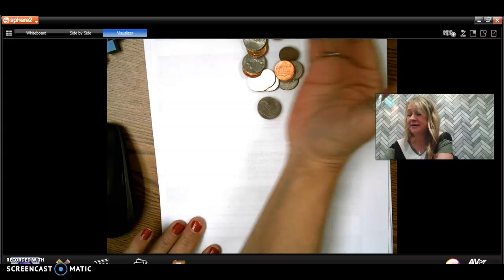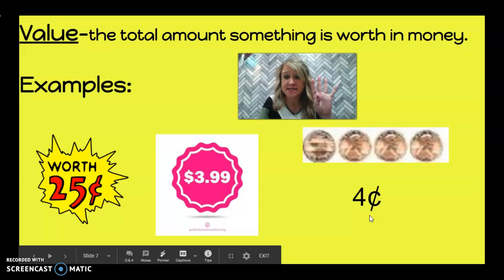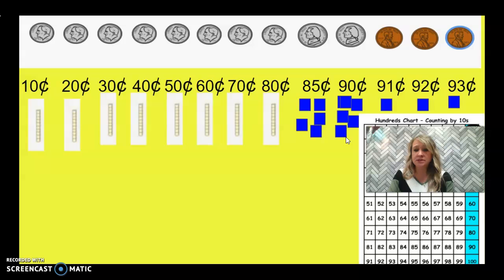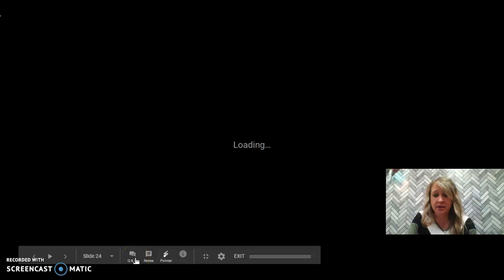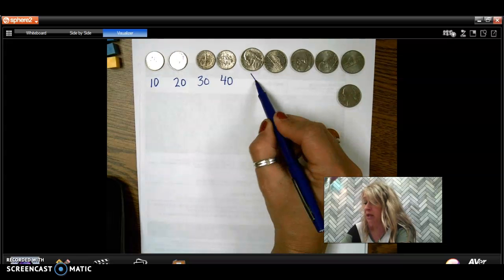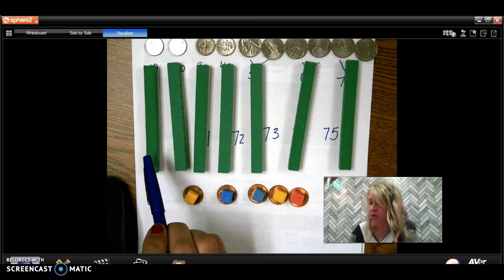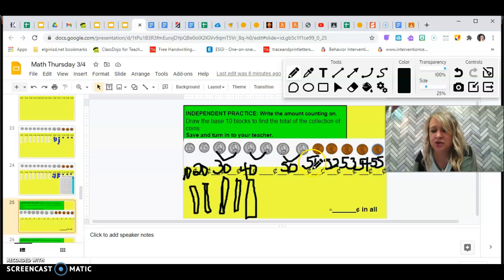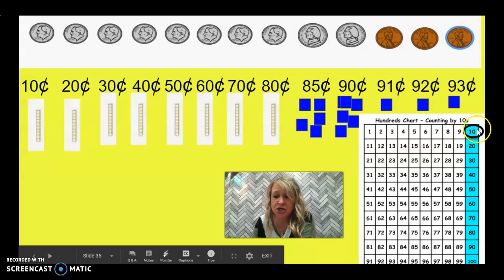Thursday math 3/4